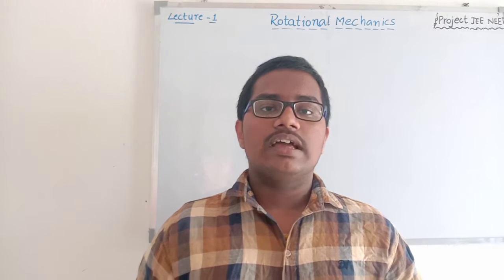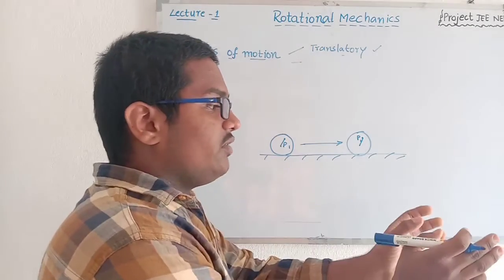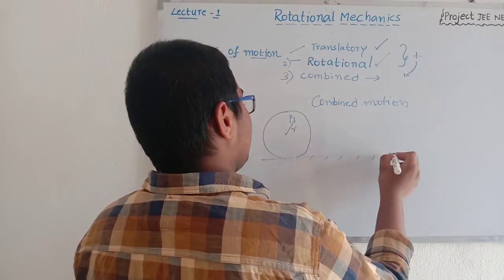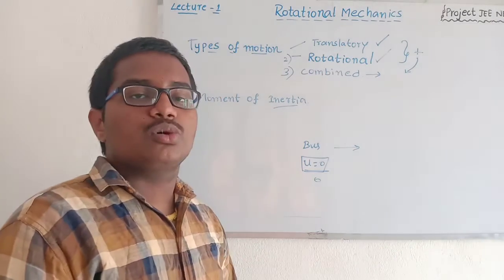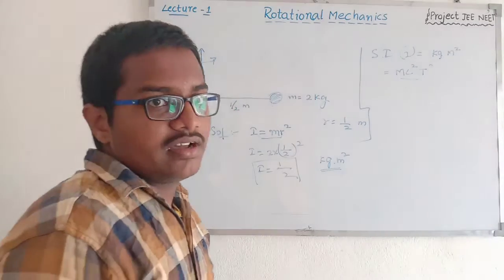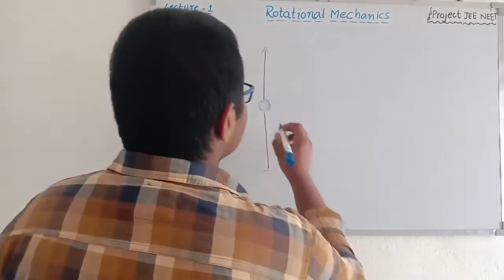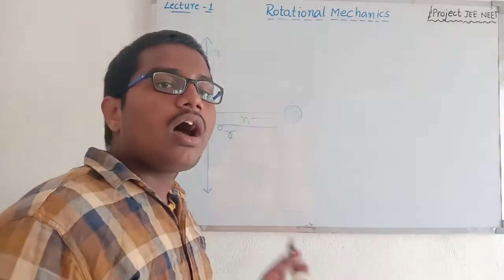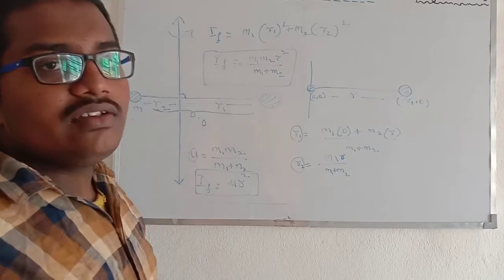ROTATIONAL MECHANICS||lecture-1||PROJECT JEE NEET